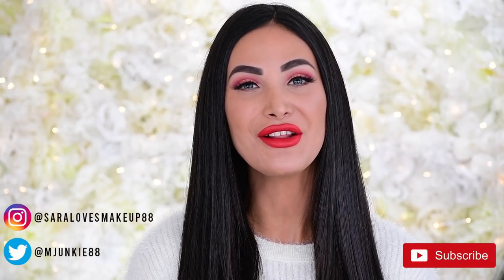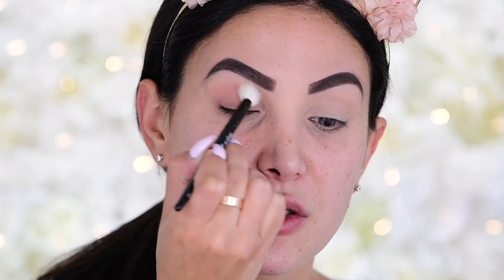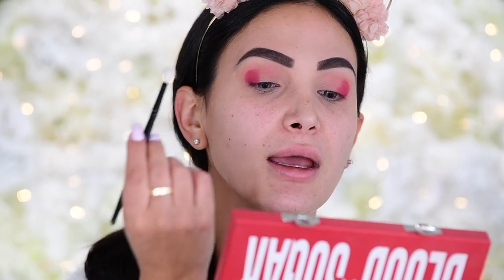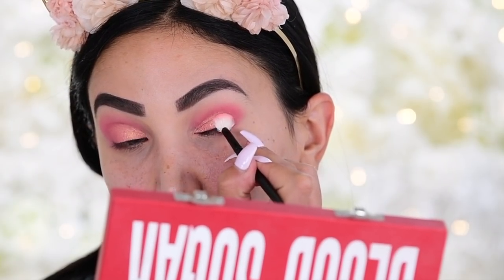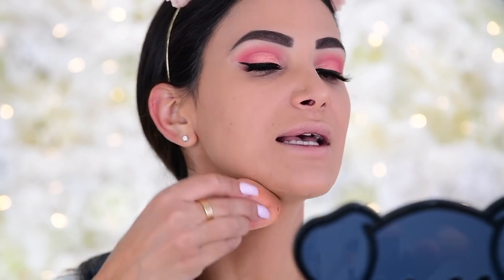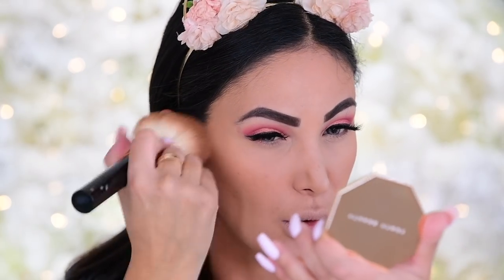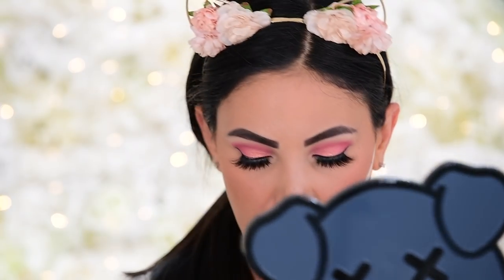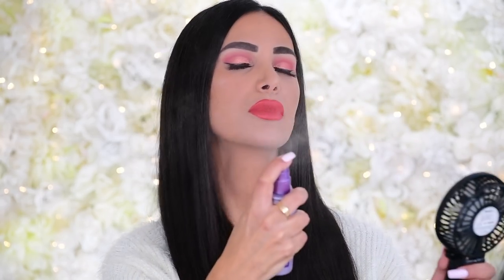Get Ready With Me - My Favorite Beauty Products of 2020 + Jeffree Star Blood Sugar Tutorial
Hey Guys!!

For today’s video I’m going to be doing a full face get ready with me!! I never usually do these on my channel but when I do I really enjoy it! Do you like these kinds of videos or do you prefer shorter eyeshadow based tutorials ?? Let me know!

What did you guys think of this style of video?? Don’t forget to give me a big like if you enjoyed it and leave me some thoughts down below!!

 MAKEUP I’M WEARING:

Jeffree Star Cosmetics Blood Sugar Palette
Jeffree Star Cosmetics Velour Lip Liner in Anna Nicole
Sephora Clean Lip Mousse in Rose
Too Faced Better Than Sex Liner
Milk Makeup Kush Mascara
Lilly Lashes ROME
Tarte Shape Tape in Light Medium
DUO Lash Glue
Armani Luminous Silk Foundation in 7
Milk Makeup Hydro Grip Primer
Fenty Beauty Sun Stalkr Bronzer in Private Island
Benefit Fool Proof Brow Powder in 5
Benefit Precisely, My Brow Eyebrow pencil
Beauty Blender
Tom Ford Glow Stick
Urban Decay All Nighter Setting Spray ULTRA GLOW
Buxom Wanderlust Blush in Mykonos
Sephora Charcoal Mask
EASY ACC Fan

MAKEUP BRUSHES I USED:
Wayne Goss 16
Wayne Goss 20
Wayne Goss 19
MAC 242
Anastasia Beverly Hills A25 brush
MAC 212
MAC 239
Tom Ford Bronzer Brush
Wayne Goss 14
La Mer The Powder Brush